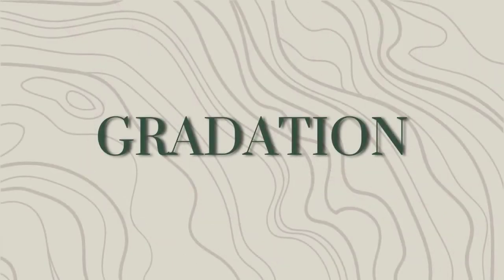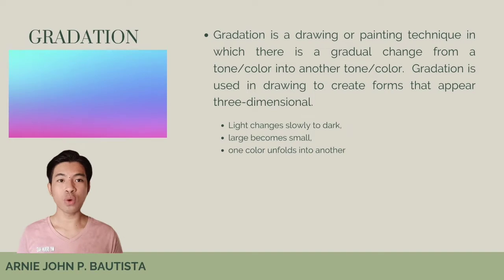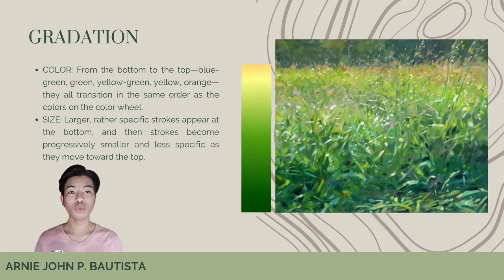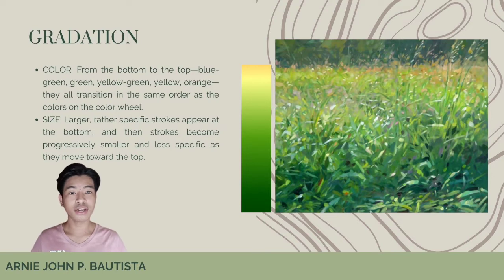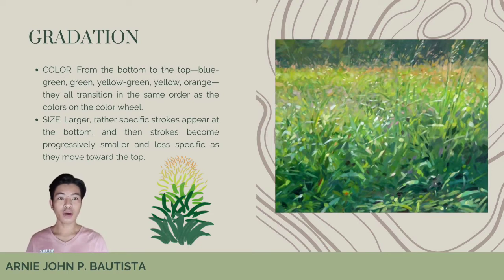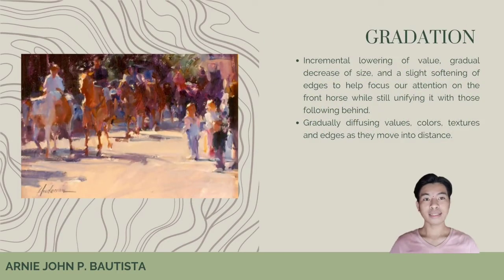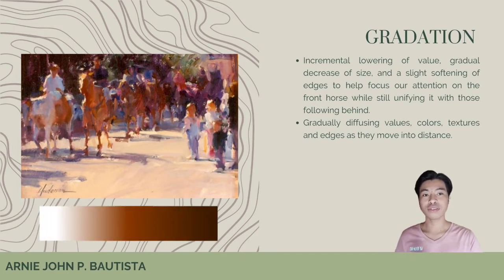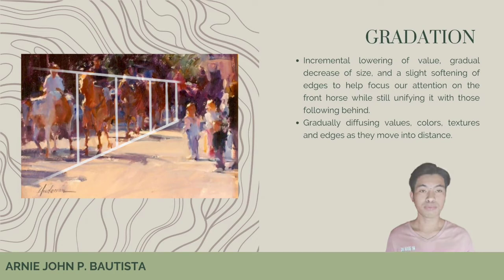PRINCIPLE OF ART: GRADATION & HARMONY